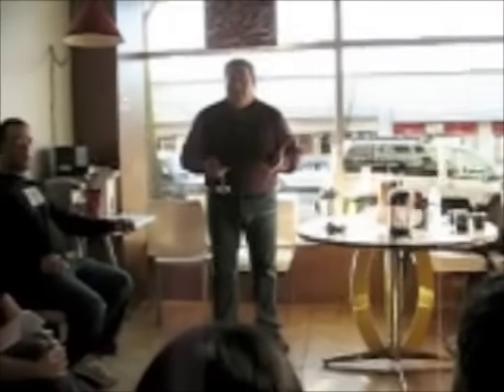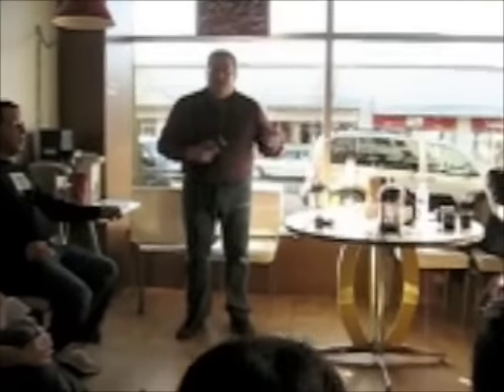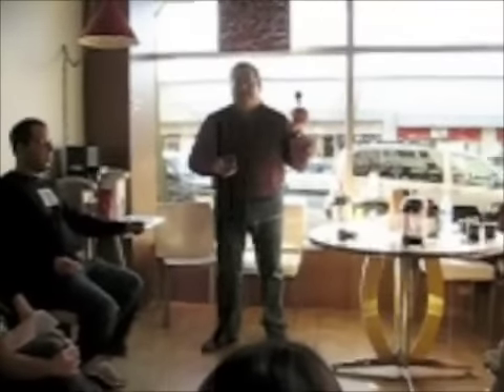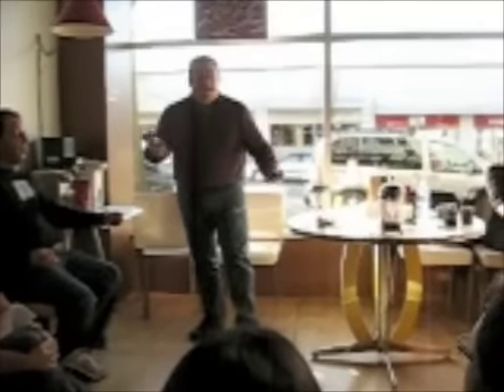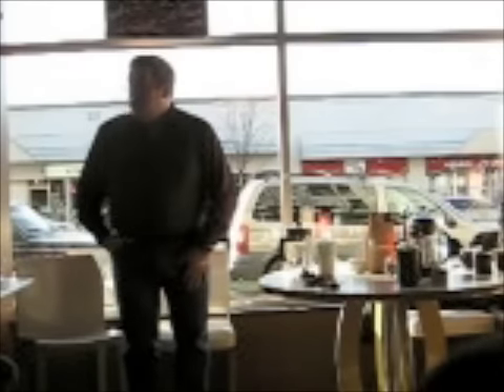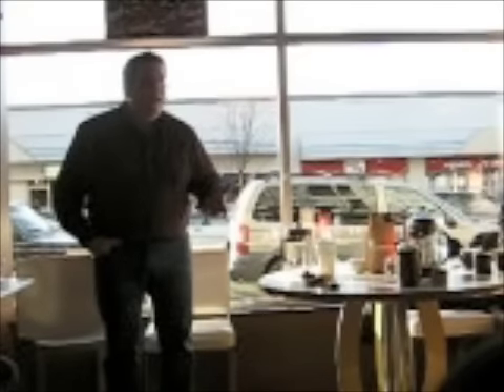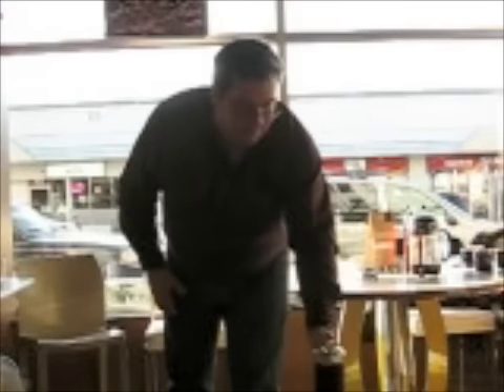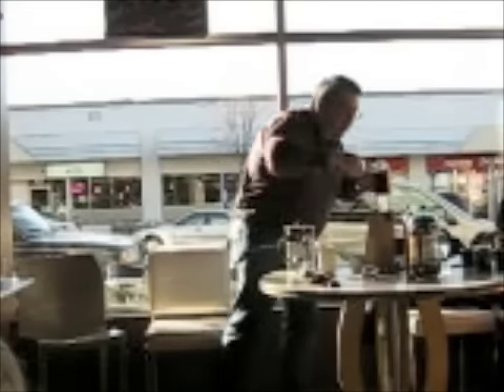CoffeeGeek October 2008: French Press Tutorial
For October's free coffee tasting at Bump n' Grind Cafe, Mark Prince of CoffeeGeek.com shows the gathered crowd how to brew a pot of coffee using a French press.